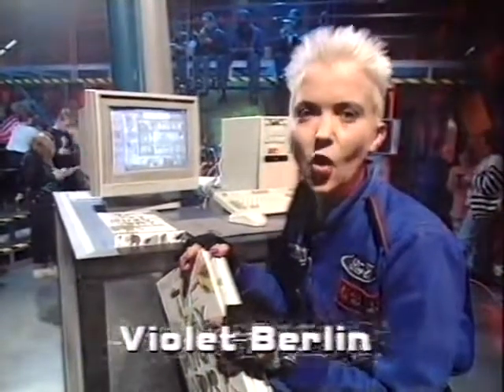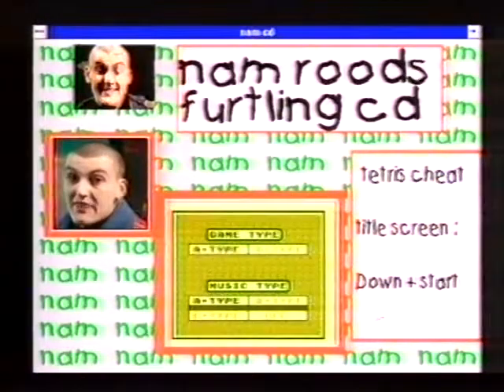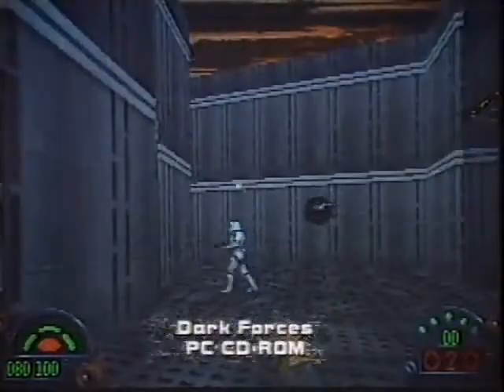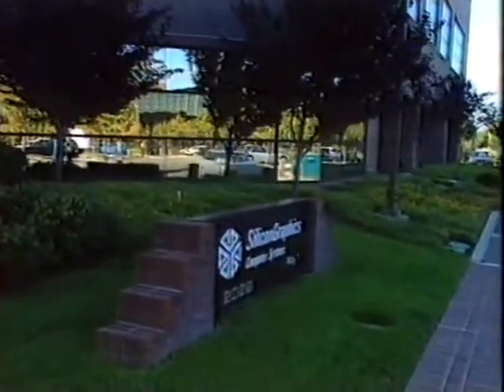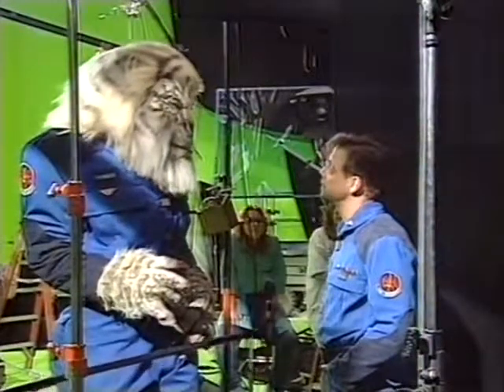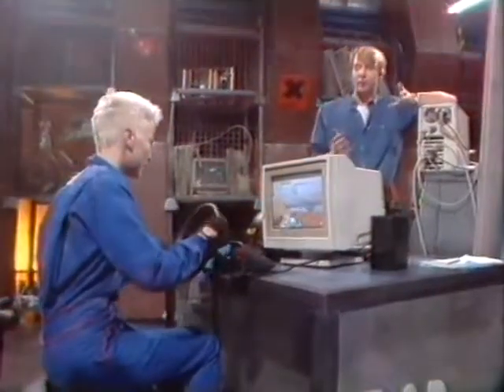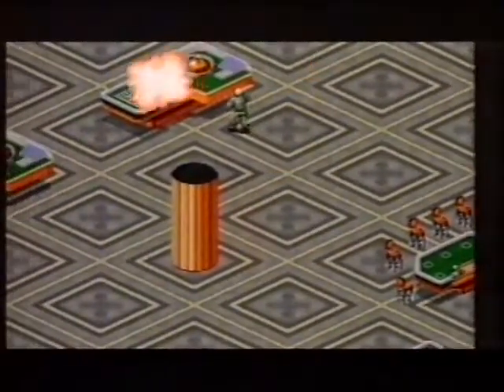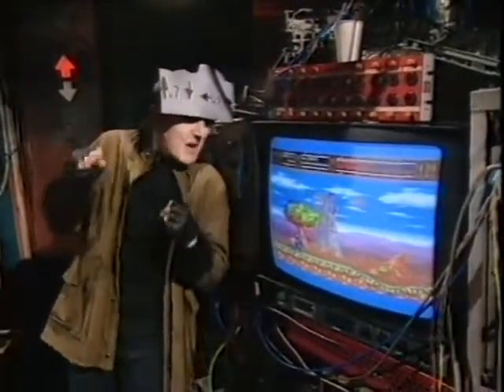Bad Influence! - S03E04 (1994)